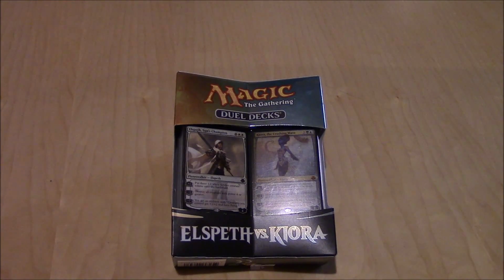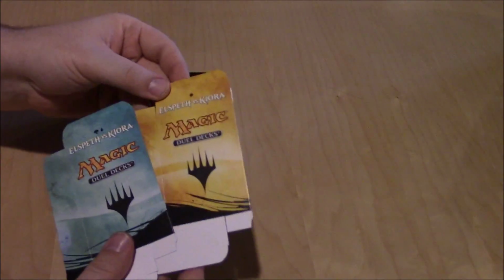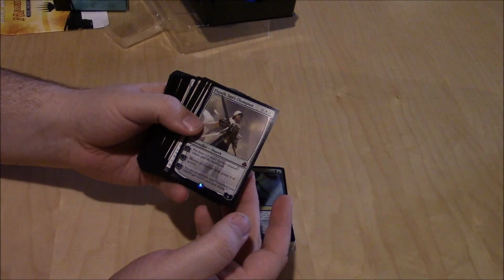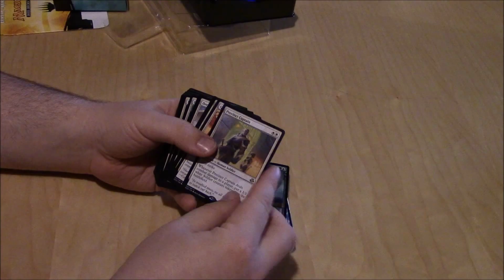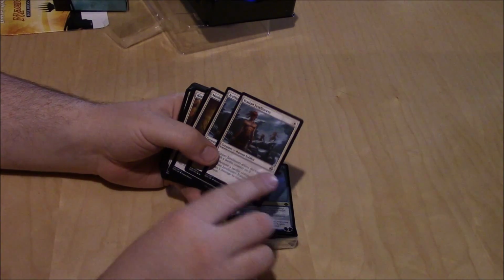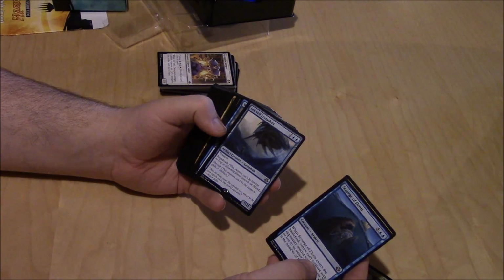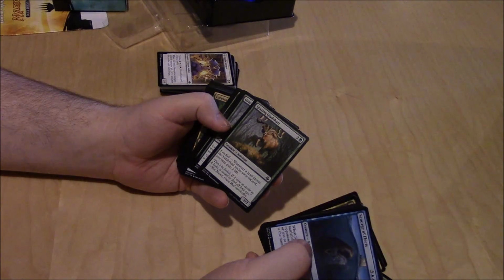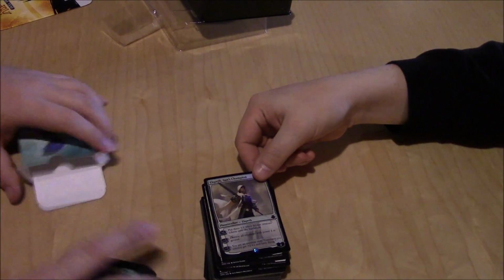Unboxing of Elspeth V Kiora Duel Deck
B-More and Haggis back again with the unboxing of Magic the Gathering Duel Deck Elspeth V Kiora which was released February 27th, 2015